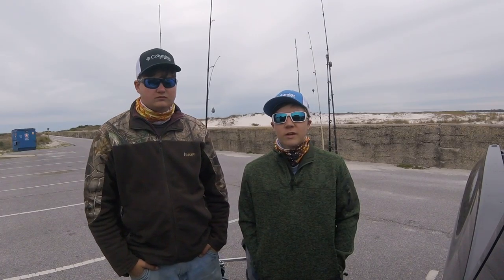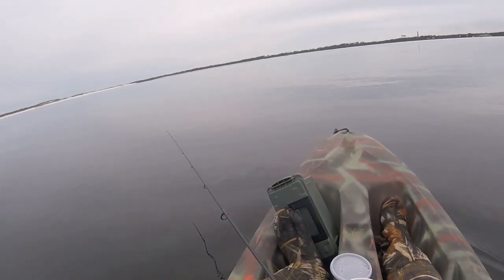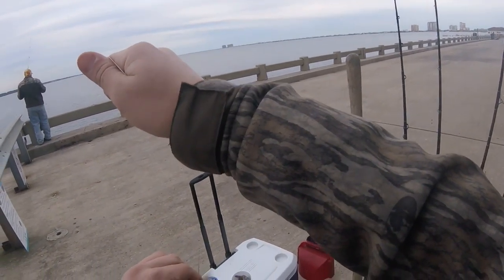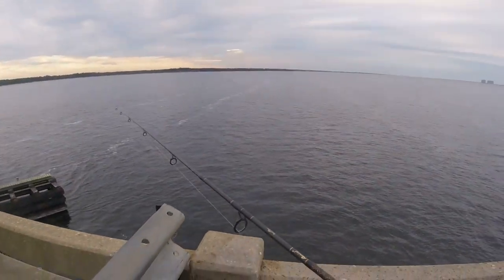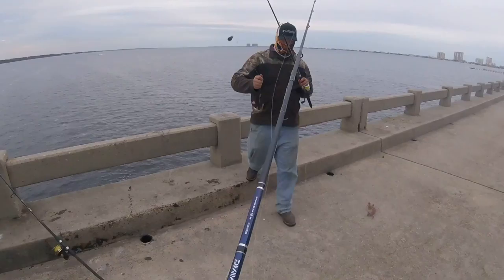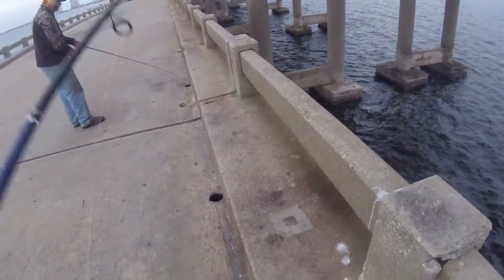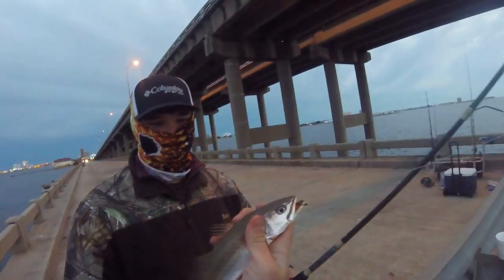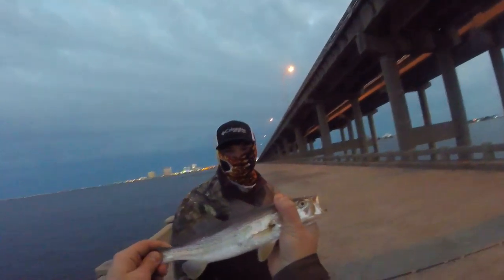Pensacola WHITE TROUT in COLD Weather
Zack and I tackle (ha) the Pensacola sound in search of white trout and pinfish in crisp 45 degree winter weather.